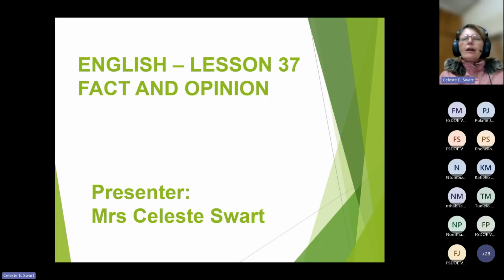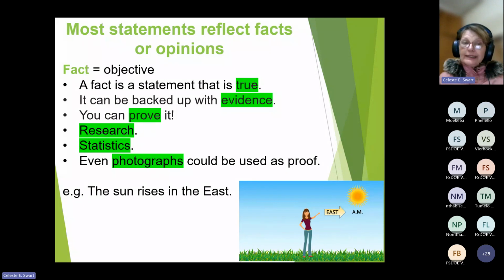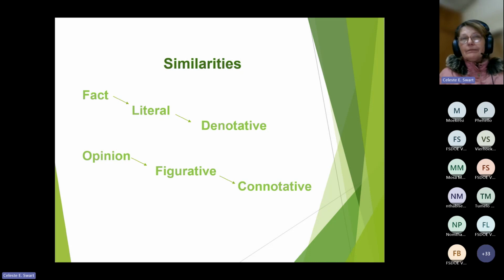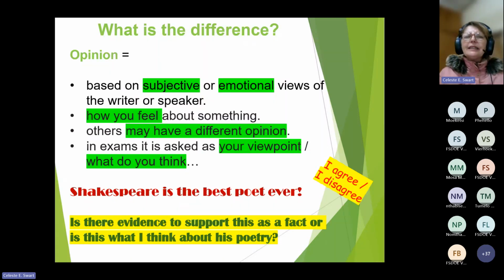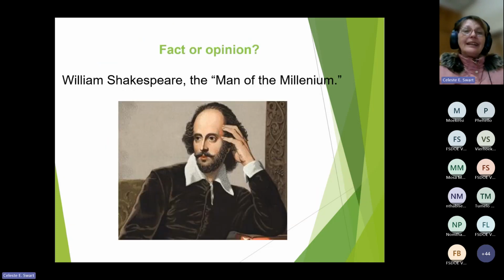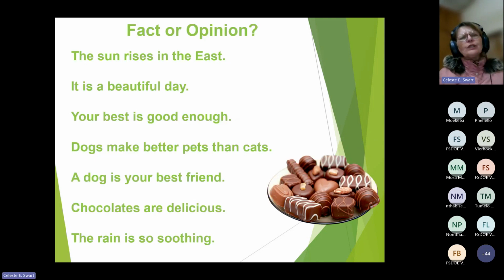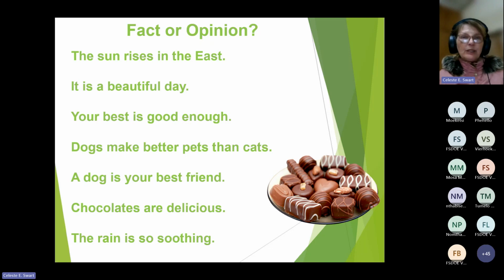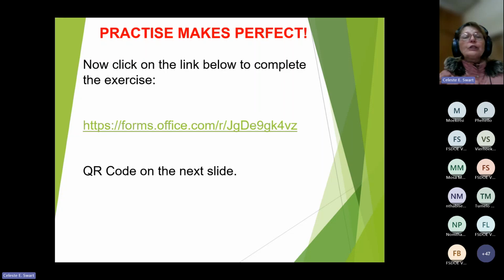Lesson 37 20231031 Eng FAL - Fact and Opinion